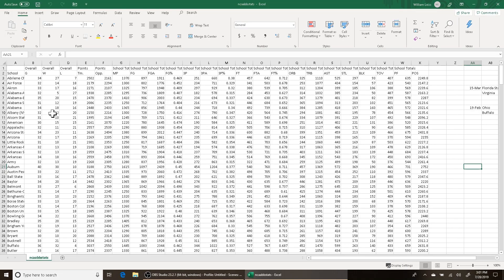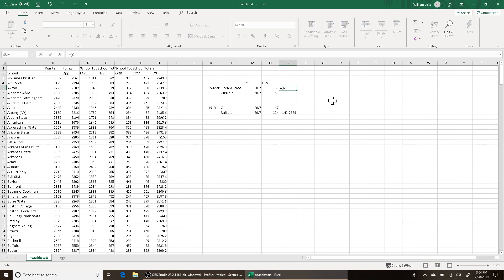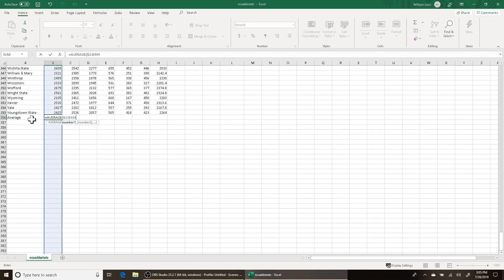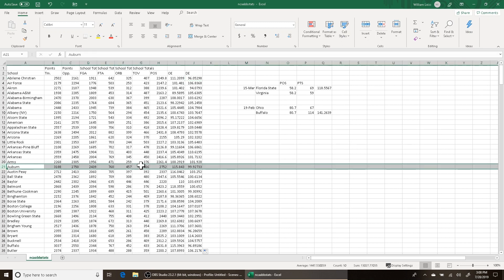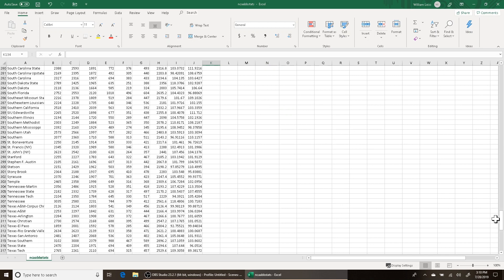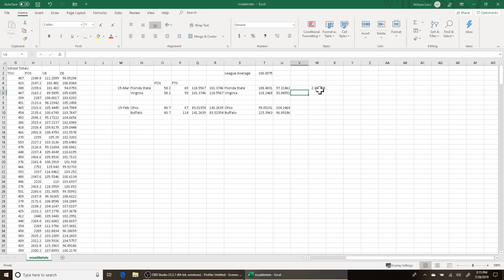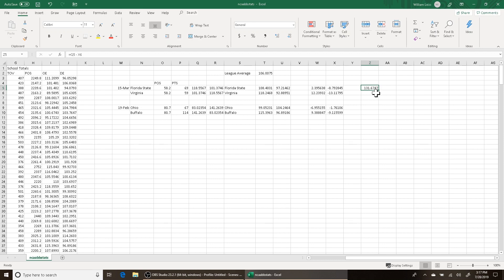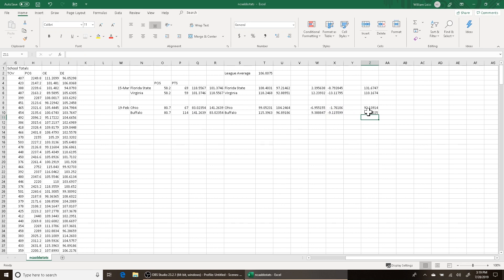Creating a Sports Betting Model 101 - Intro to Adjusted Stats (Power Rating Systems!)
Building a power rating system is a way a lot of people try to bet on sports. There are a lot of ways to go about doing this but most importantly you have to learn how to adjust your stats. Adjusting your stats helps take into consideration the strength of the opponent compared to the average team, and adjust stats upwards if your opponent is stronger than the league average, and downwards if the opponent is weaker. If done on a game-by-game basis for all teams in the league, you can create a system that generates season statistical averages that more accurately reflect the actual strengths of a team than if you were to run solely with raw, unadjusted stats.

This video is intentionally low level to help illustrate the absolute basics of adjusting stats at the most elementary level. This represents a fraction of a fraction of what you can do with adjusted stats. In this video I aim to introduce the basic core concepts of adjusting stats instead of an all encompassing tutorial.

Remember this channel is a tout free safe space. No tolerance for touts or speaking positively about touts.

VIDEO EQUIPMENT

Desktop/Streaming Camera - Sony a7iii

Action Camera - DJI Osmo Action 3 Adventure Combo

Vlogging Camera - DJI Pocket 2 Creator Combo

Drone - DJI Mini 3 Pro RC + Fly More Plus

Action Camera Bite Mount - Pro Standard Grill Mount 3.0

Interior Car Windshield Rig:

-GoPro Suction Cup Mount
-GoPro Swivel Mount
-DJI Osmo Pocket Accessory Mount

FITNESS/RACE/TRI EQUIPMENT